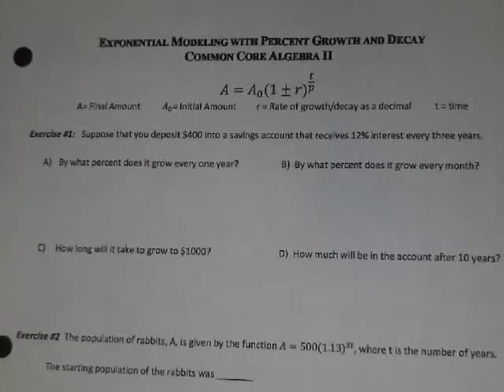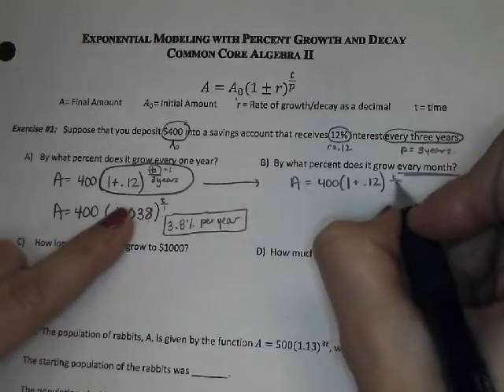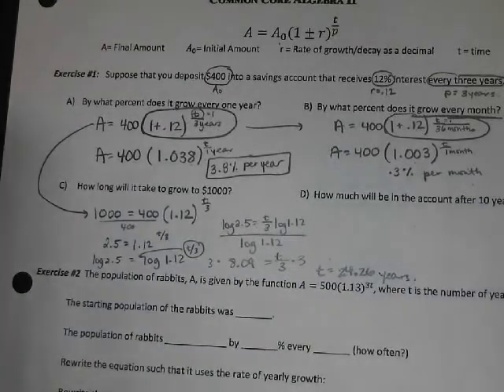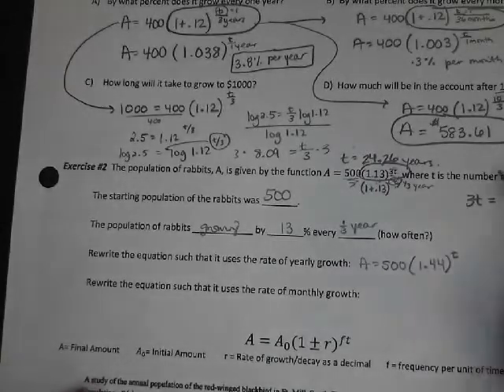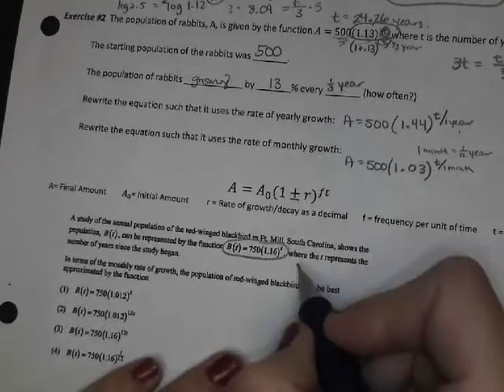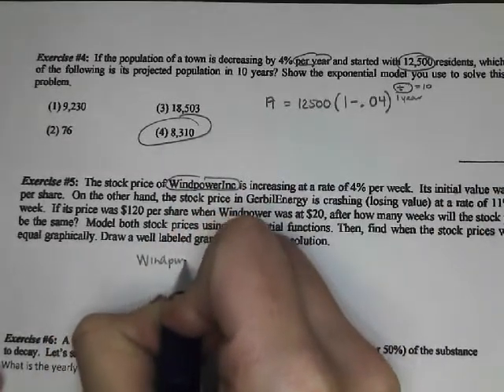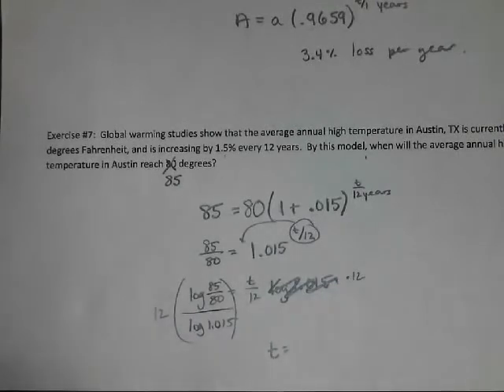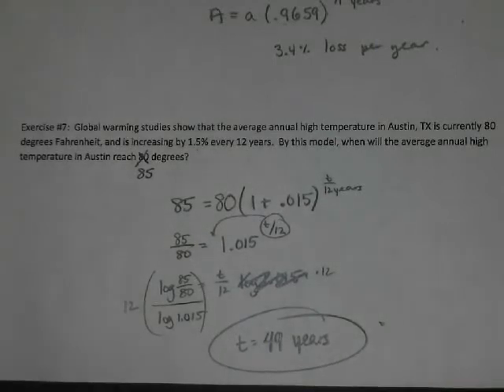1/8 Alg2 Expo Modeling- Manipulating Percentage Rates